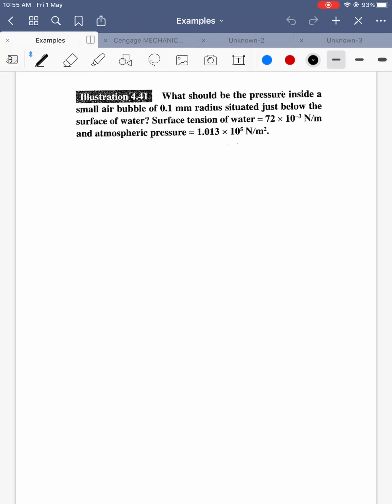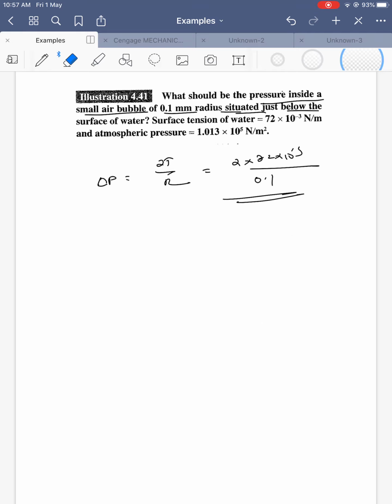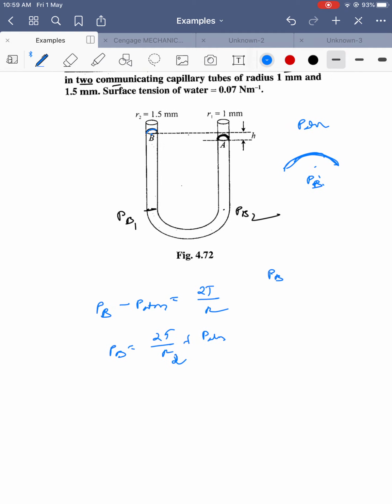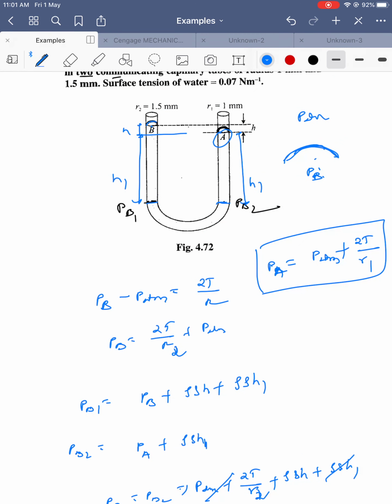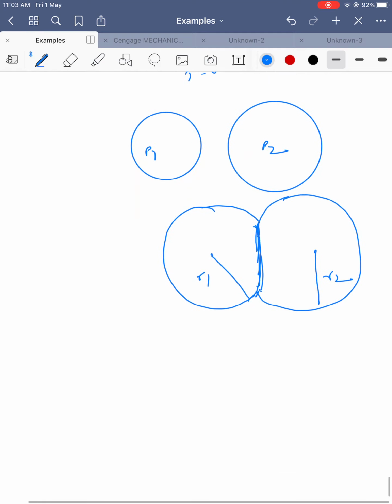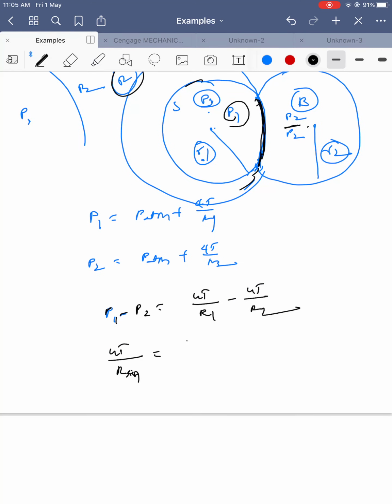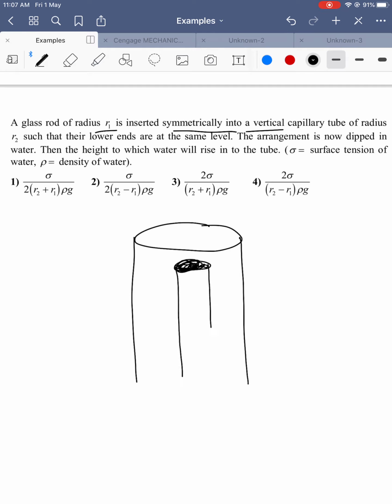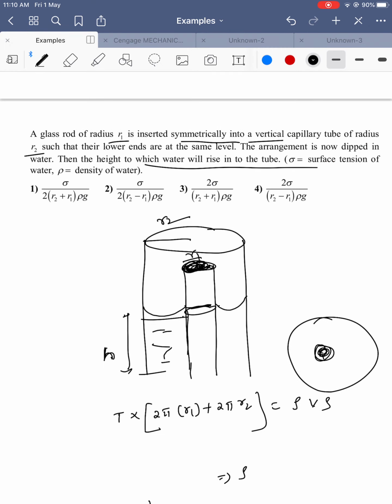Surface Tension-07(Examples On surface Tension)